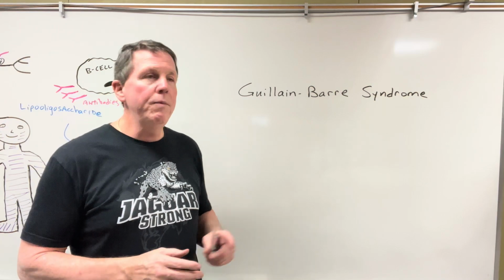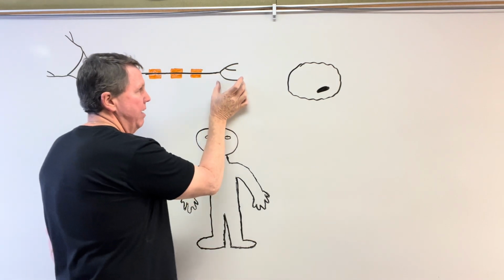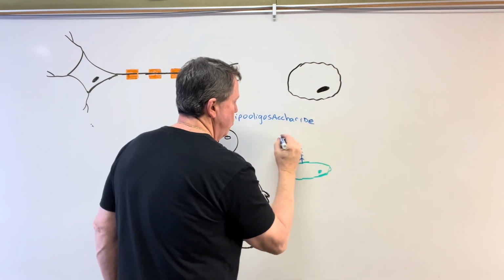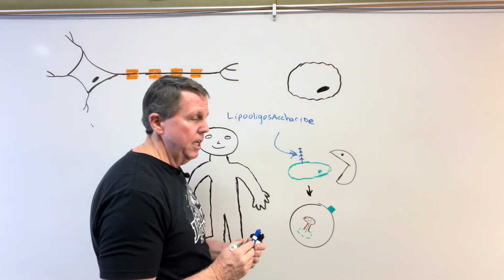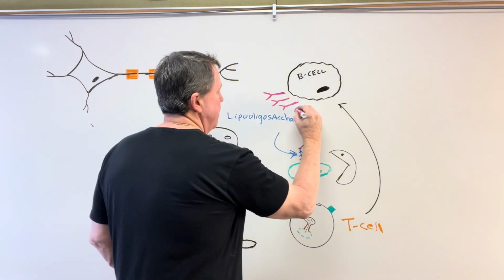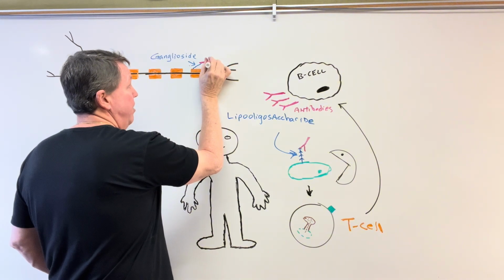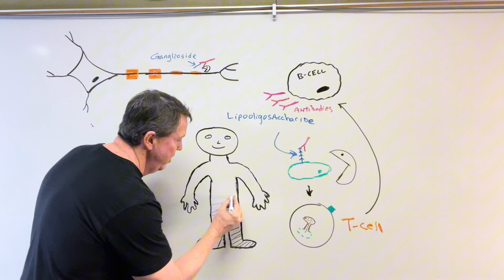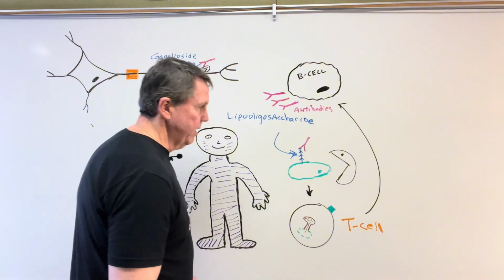Guillain Barre Syndrome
Guillain-Barre Syndrome is an autoimmune, demyelinating condition that usually occurs after a respiratory or GI infection. The body makes antibodies to attack the offending bacteria or viruses. The same antibodies mistake molecules on the myelin or nodes of Ranvier foreign substances and attacks them. This leads to temporary paralysis of the limbs.